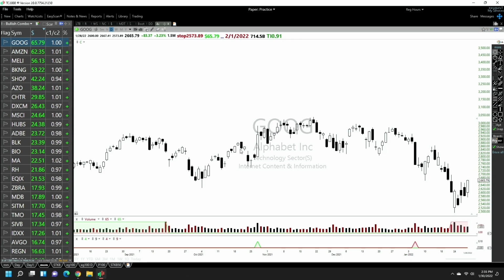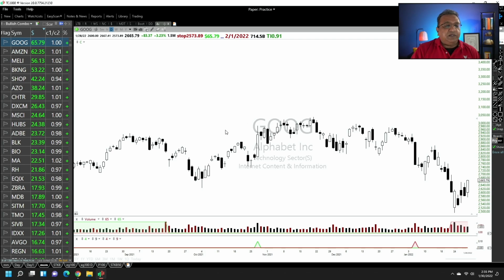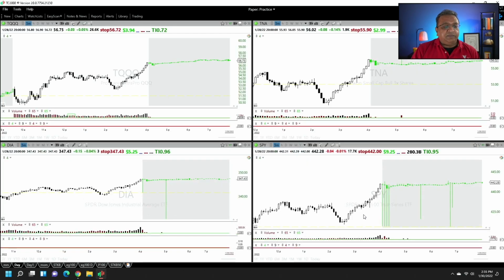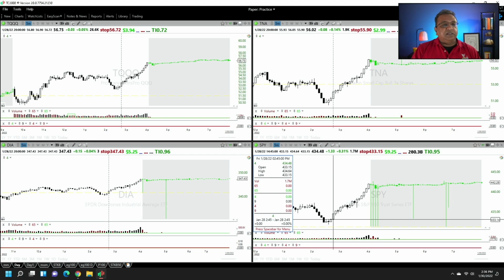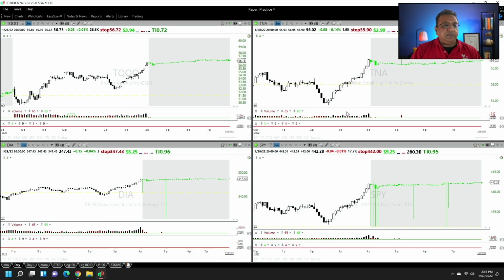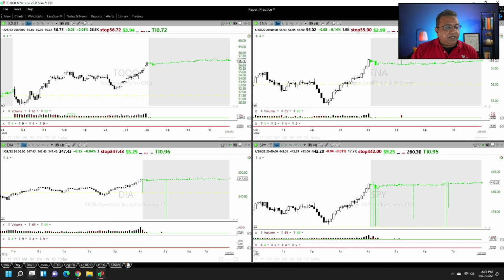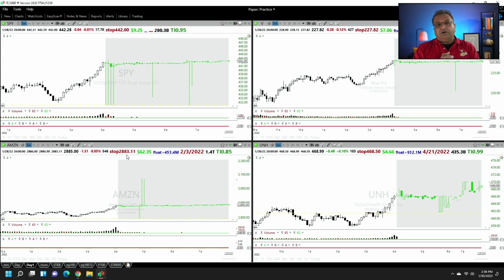Nature of bearish moves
Everything moves together in bearish market. If you understand this you can use an Index to time trades in individual stocks intra day.